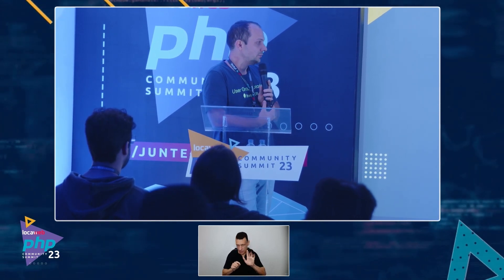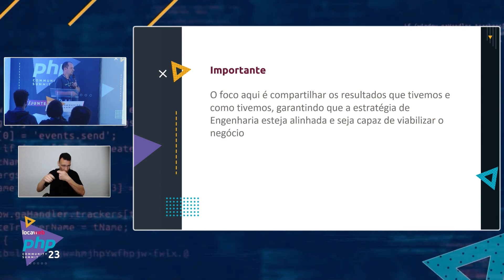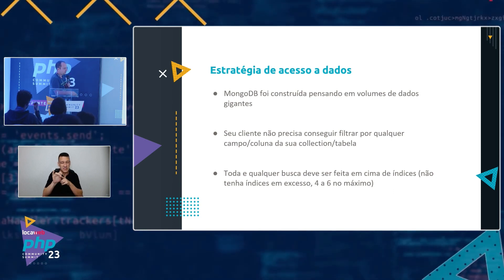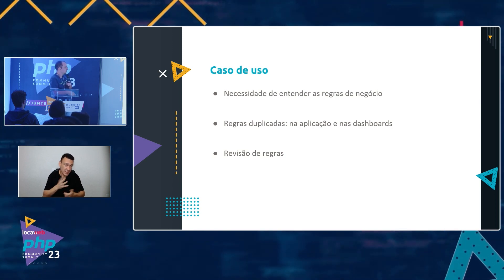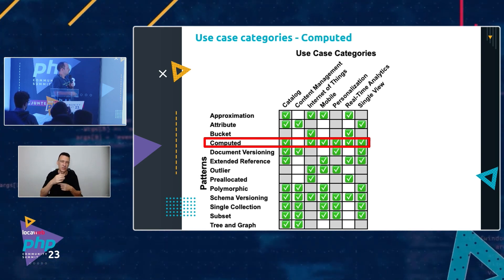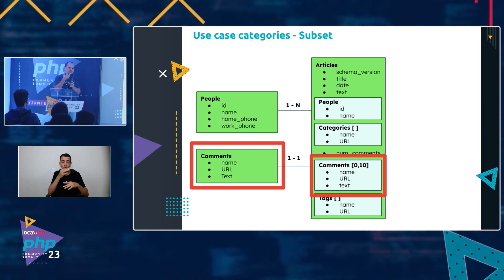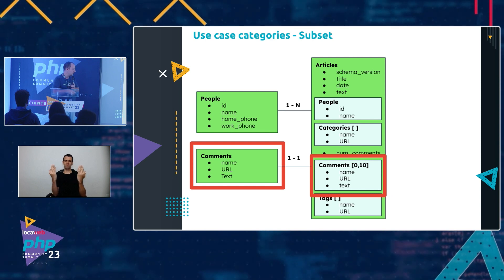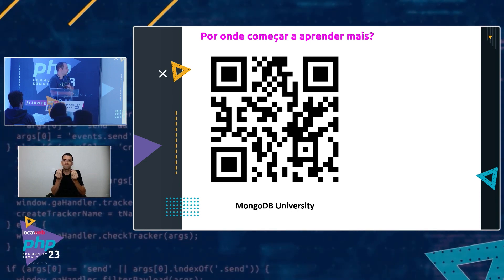NoSQL: não apenas relacional | Locaweb PHP Community Summit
Palestra: NoSQL: não apenas relacional
Palestrante: Mateus Leonardi
Descrição da palestra: Vamos abordar conceitos e casos de uso que nos fazem refletir maneiras diferentes sobre como modelar nossos dados e assim otimizar nosso tempo e tornar desenvolvimento de software mais prazeroso, performático e até mesmo barato!
Mini bio: Atualmente sócio e Head de Engenharia da HeroSpark e MongoDB User Group Leader. Trabalho com desenvolvimento de software desde 2008, já tendo trabalhado com várias linguagens e bases de dados. Pai de 2 sapecas e crio aves no interior de SC.